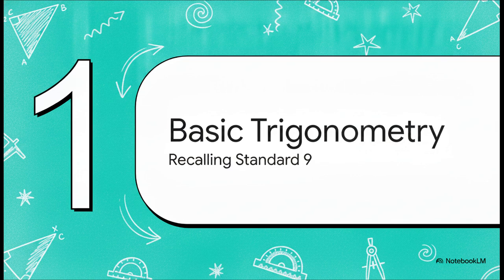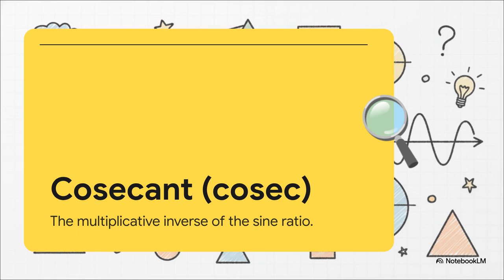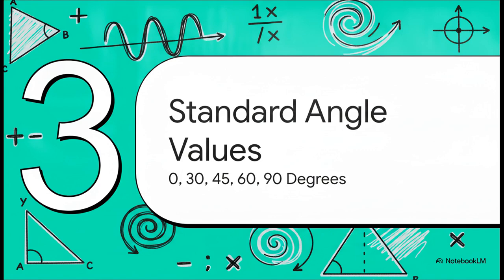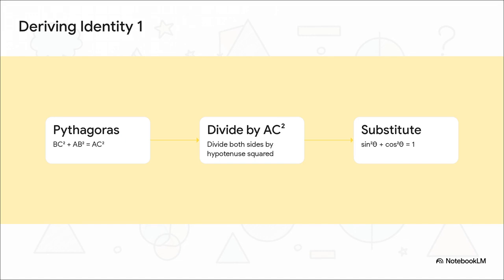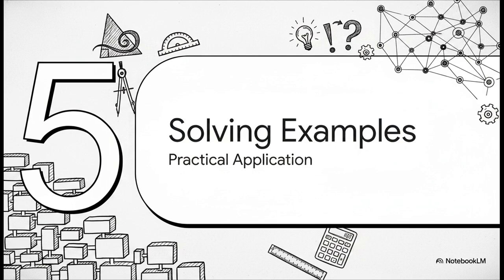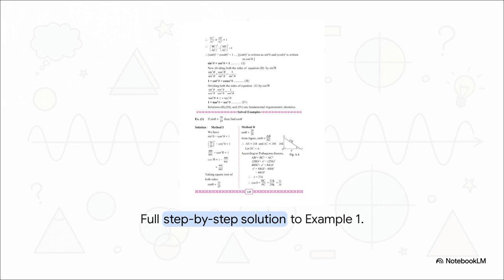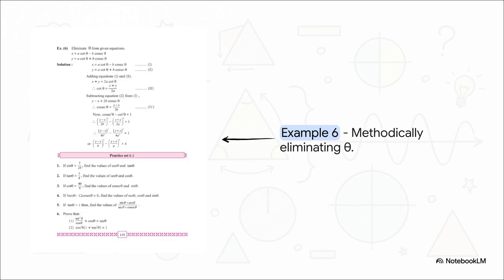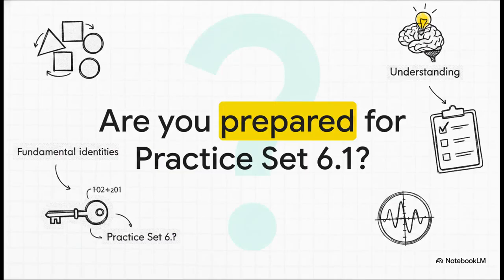Chap-6 Trigonometry part 1